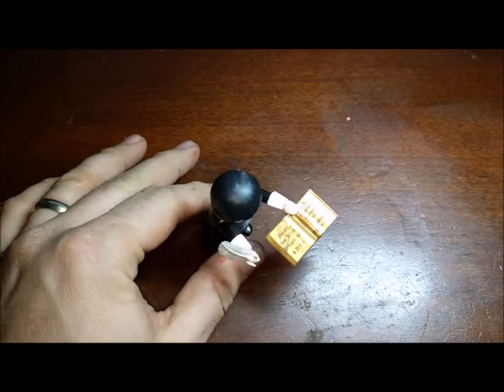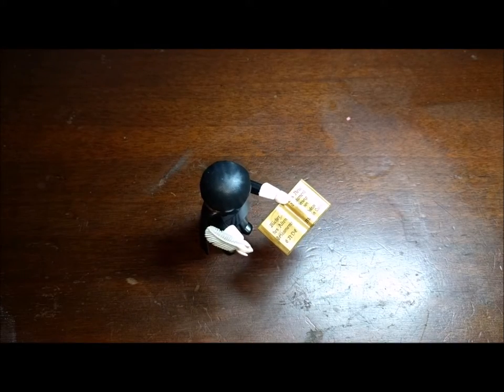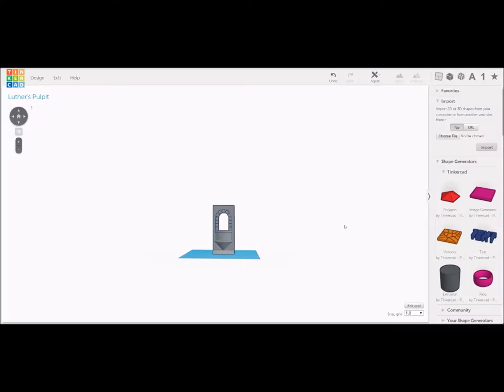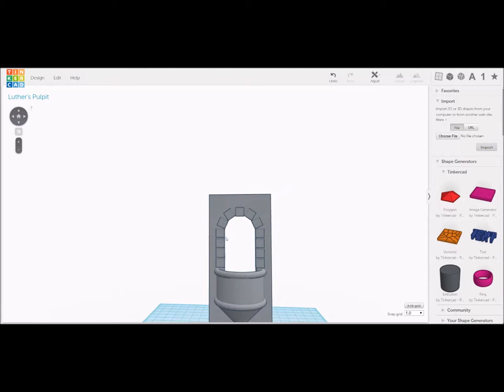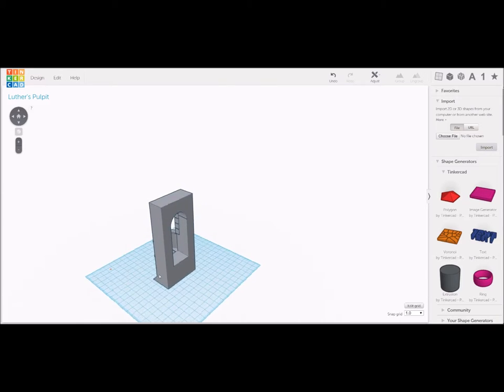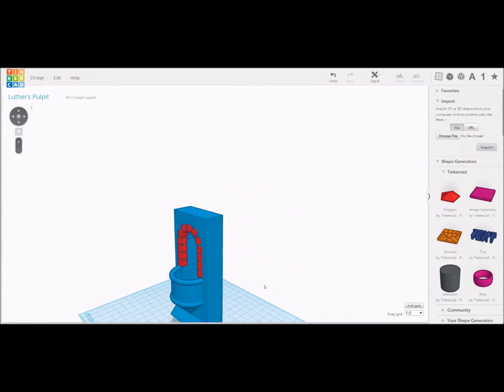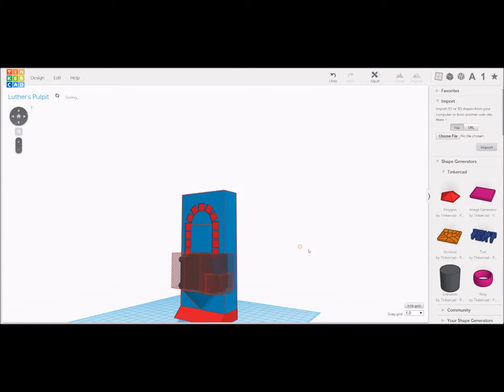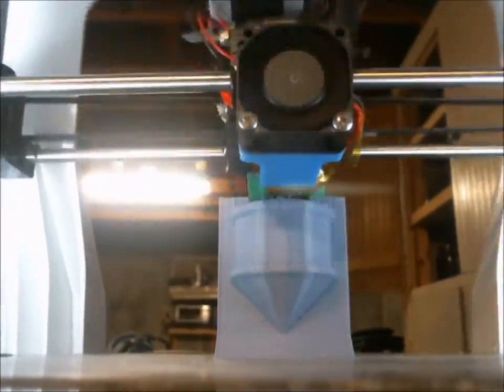From the Land of Heat and Plastic: Episode 5 Luther's Pulpit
Today's print is actually my own design.  Martin Luther wasn't a guy who spent a lot of time laying around being lazy, he was in the pulpit... a lot.  So I thought it would be fitting for my Playmobil Martin Luther to stop laying around on my desk so much and get in the pulpit and preach.  Enjoy the video.